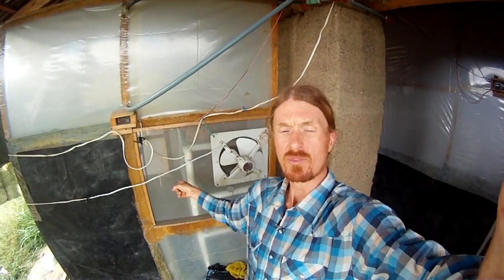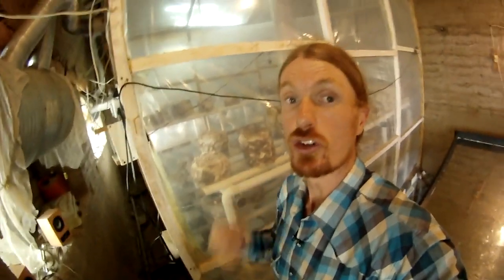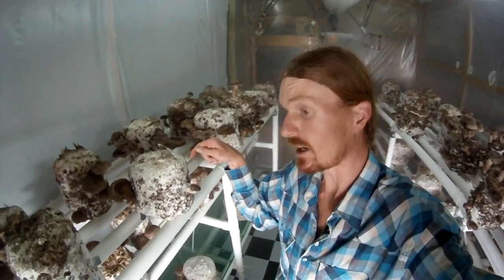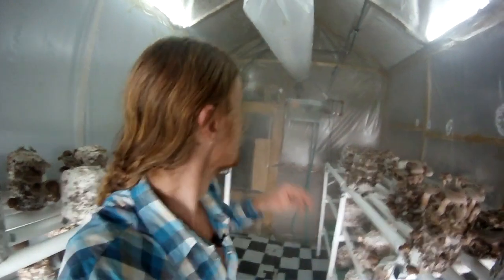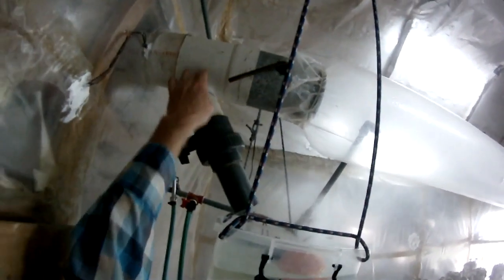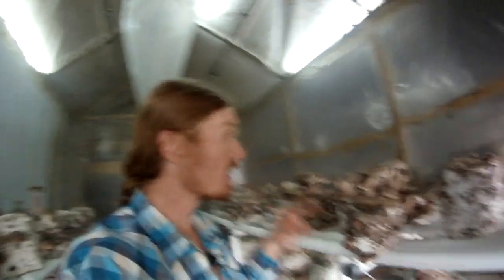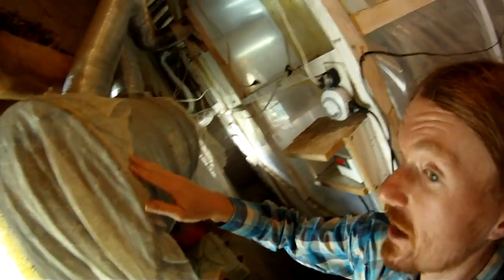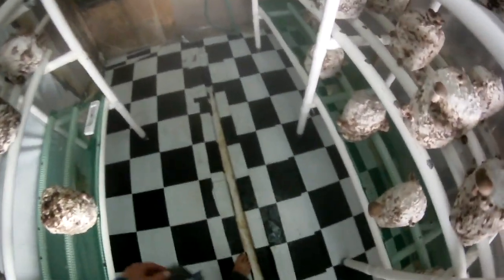Mushroom Grow Op Tour; Check out our Set up!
This was our operation setup outside of our lab.  We mainly show our grow rooms and how they work and the features of what grow rooms entail.  We mimicked big commercial grow facilities but scaled things down and got creative to meet our and the mushroom's need in a economic and attainable way.